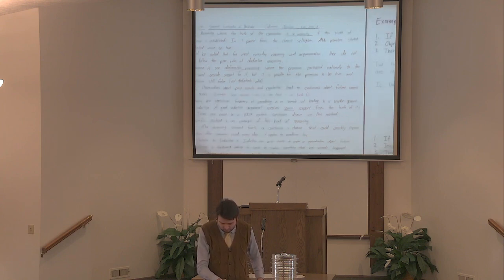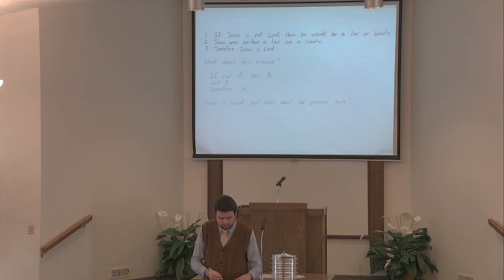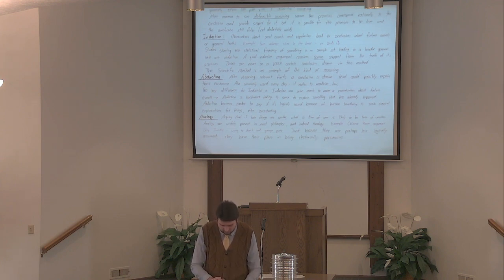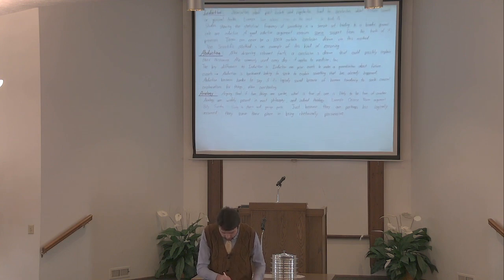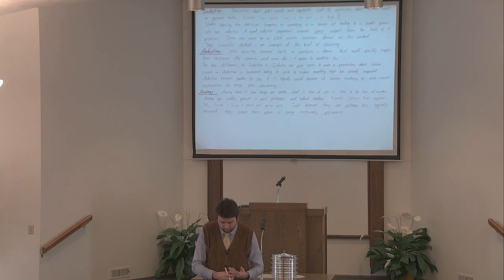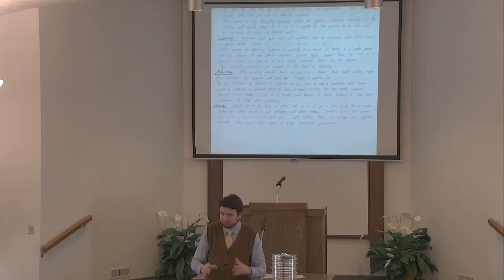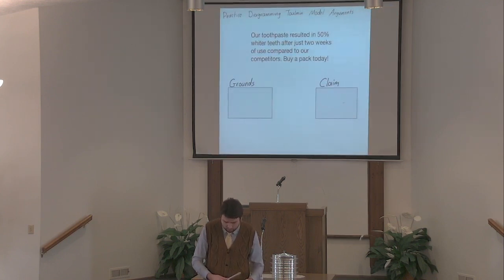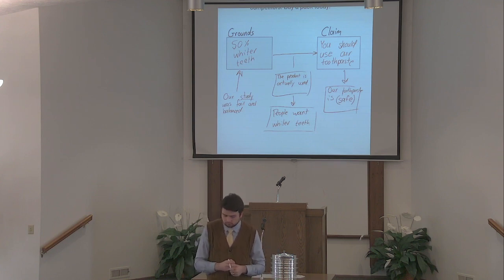Defending The Faith - Lesson 4 - 01-14-24